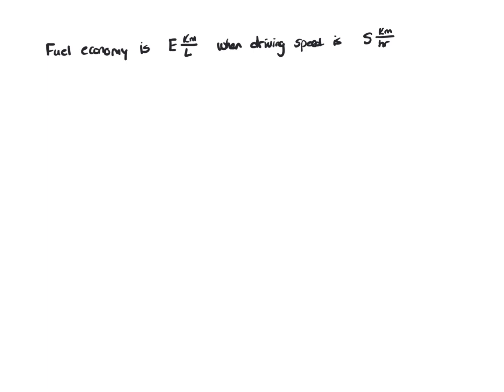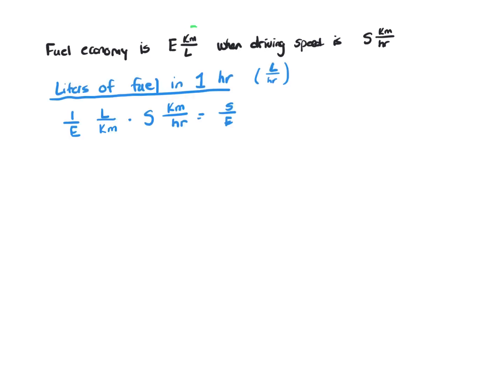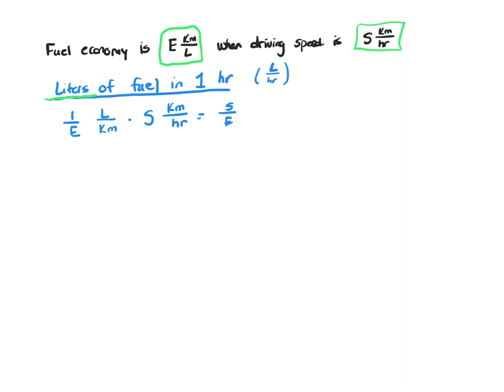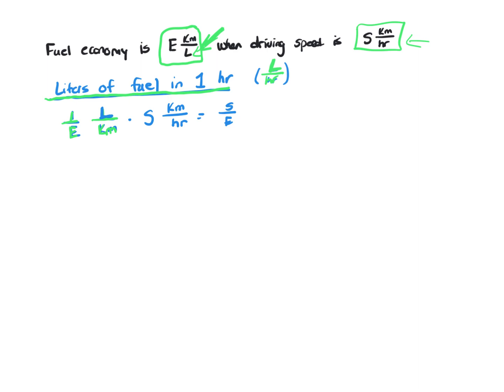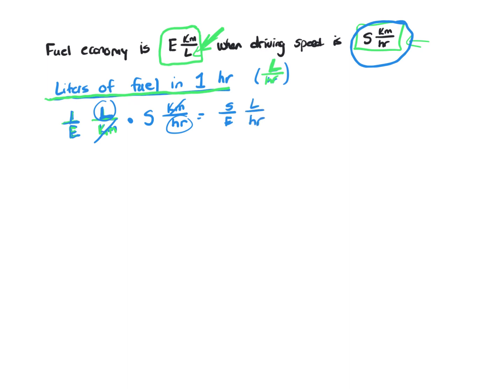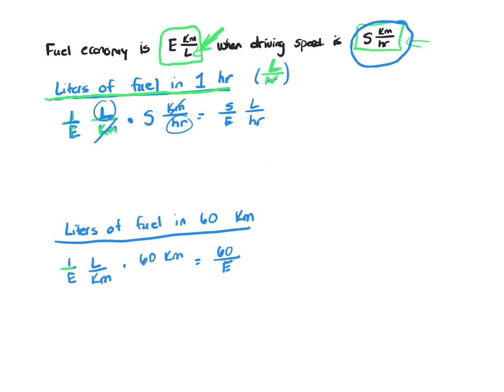The Quasi JX is a new car